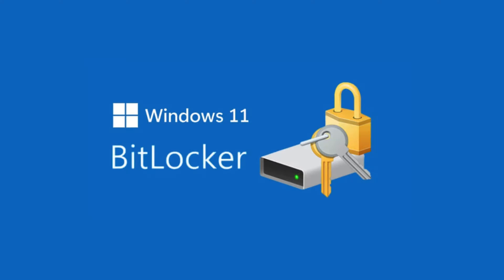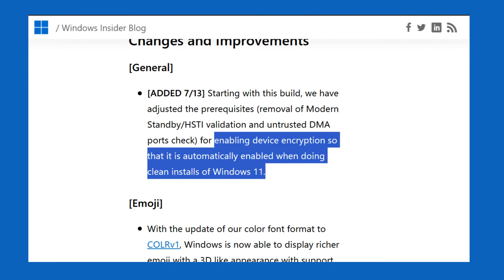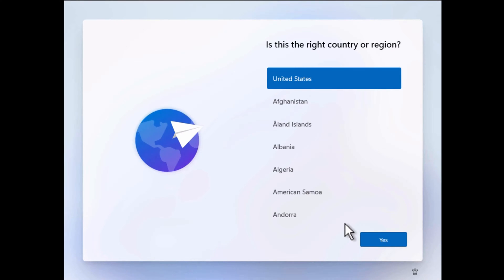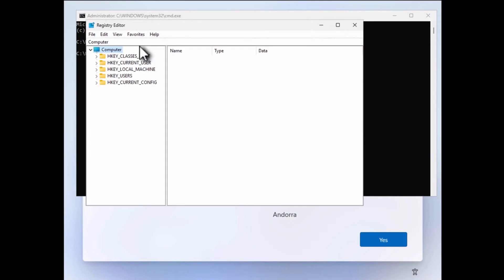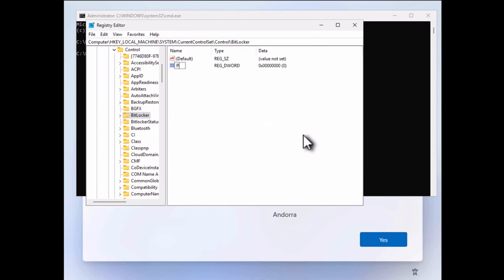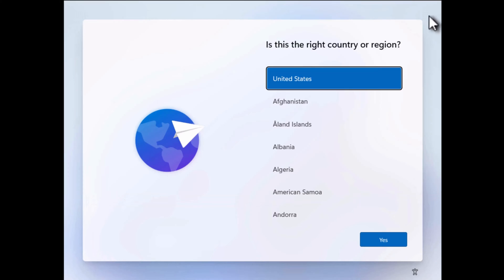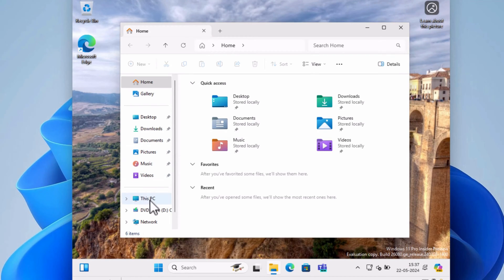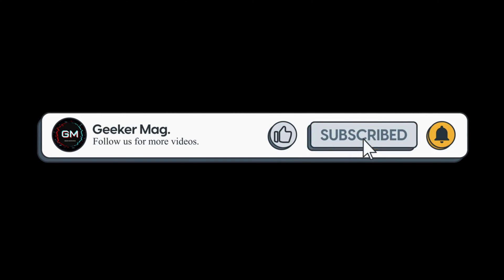How to Disable BitLocker Encryption in Windows 11 24H2 during installation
In this video, you will learn a quick workaround using which you can disable Bitlocker Encryption in Windows 11 24H2 during installation or setup

FOLLOW@GEEKERMAG
FOLLOW@GEEKERMAG
FOLLOW@GEEKERMAG

RECOMMENDED DOWNLOADS